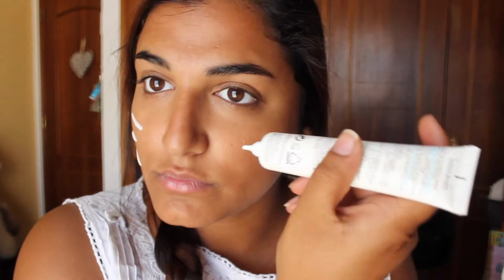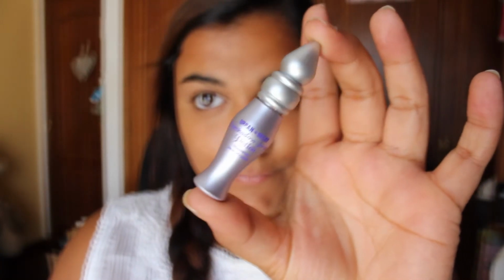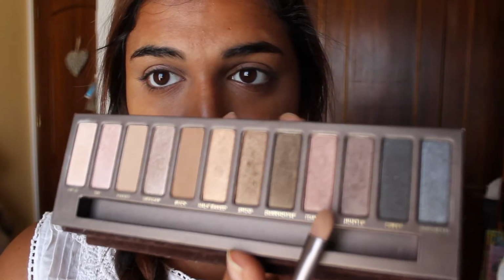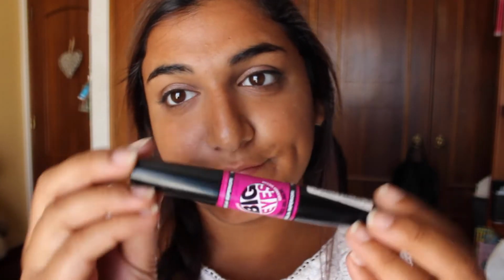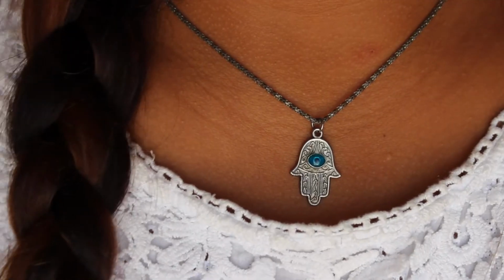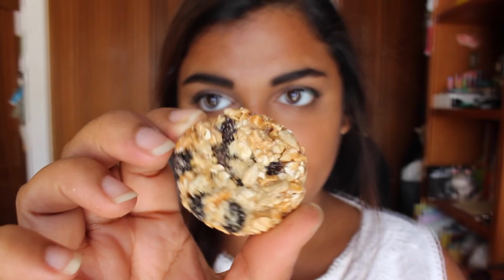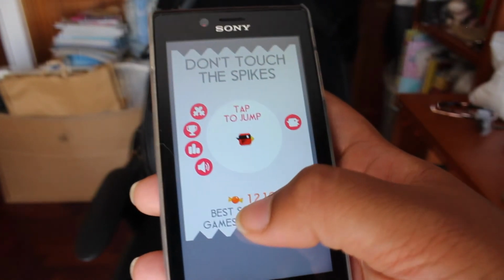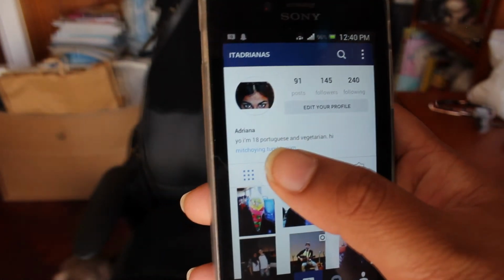August Favourites | Adriana ♡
And it has come to the end of the month of August, and so I thought I would do a favourites video for you guys and show you what I have been loving! :)

Here you have some links for the things I mentioned!

Books ♡
Paper Towns